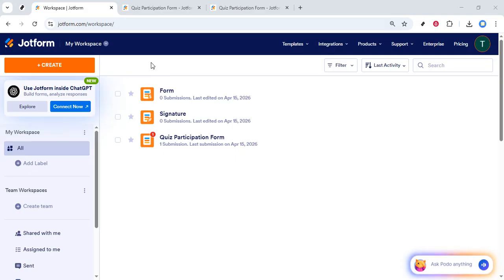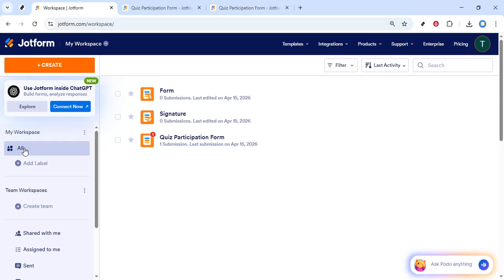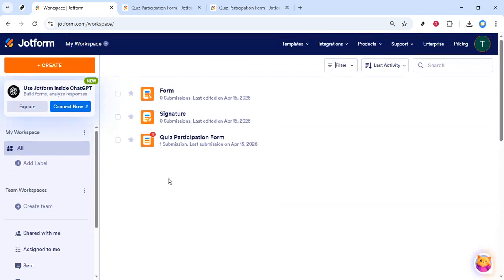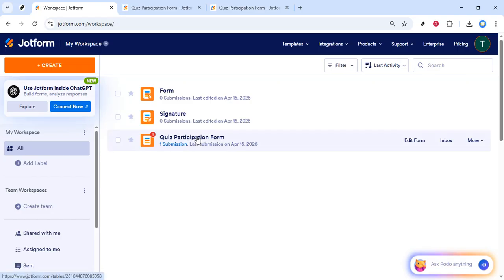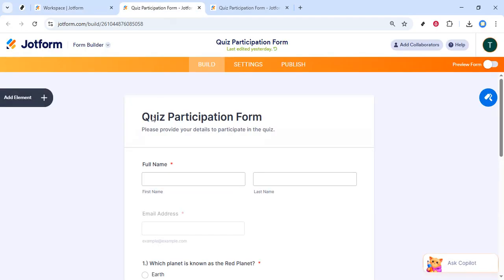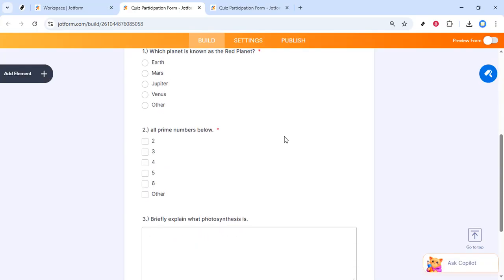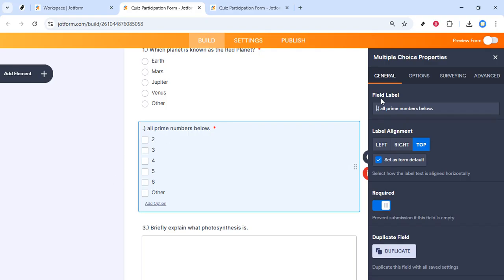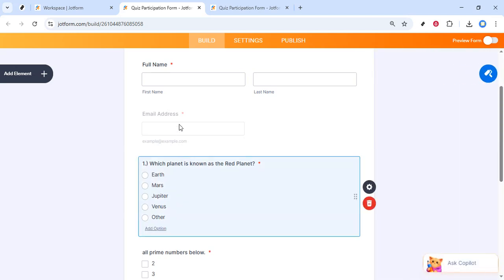How to Edit Jotform After Submission (Simple Guide)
Are you looking for ways to effectively manage and edit your Jotform submissions? In this video, we will guide you through the entire process of editing Jotform submissions after they've been submitted, enabling you to keep your data accurate and up-to-date. Learn how to navigate the interface and make necessary changes seamlessly.

By the end of this tutorial, you will have a clear understanding of the editing features available in Jotform. Watch till the end to ensure you don’t miss any important steps, and enhance your workflow with ease!